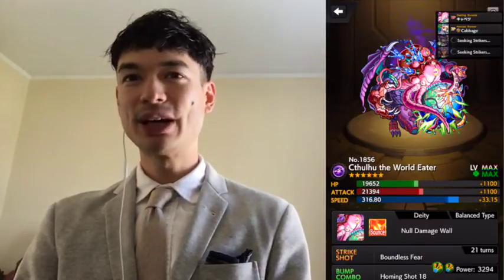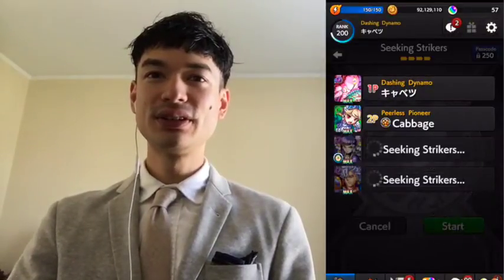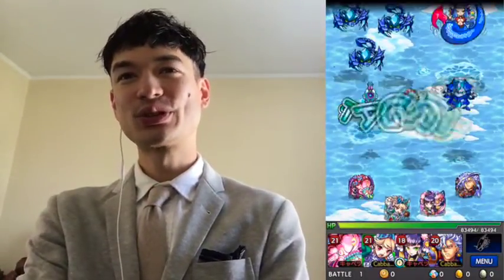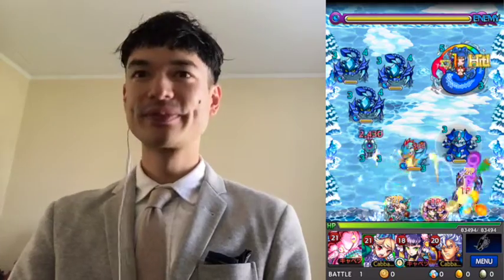Monster Strike - Cthulhu Ascension Monster Review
Cutting a swath through the land of Monster Strike. Today: taking a look at the new Ascended form of Cthulu.